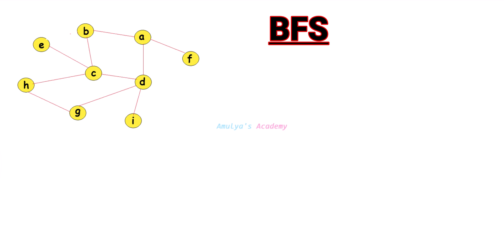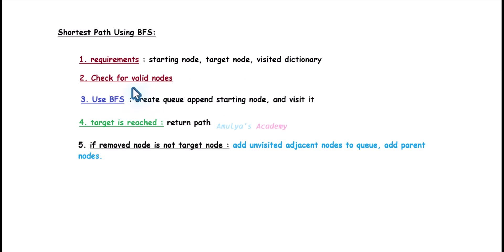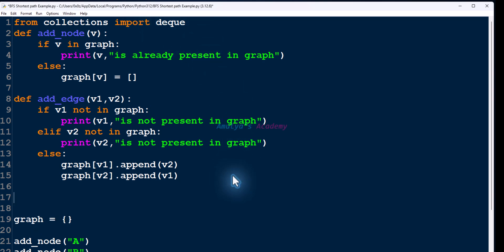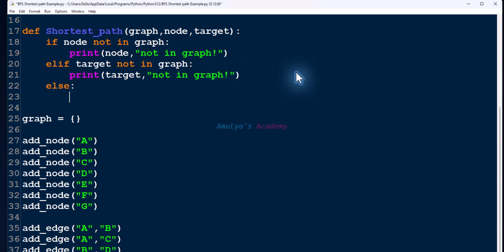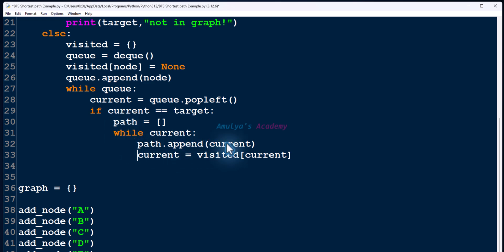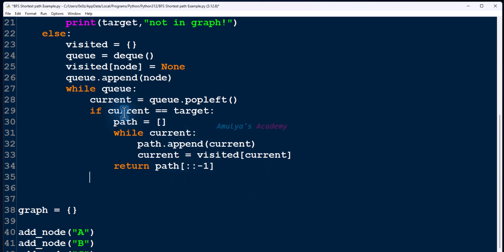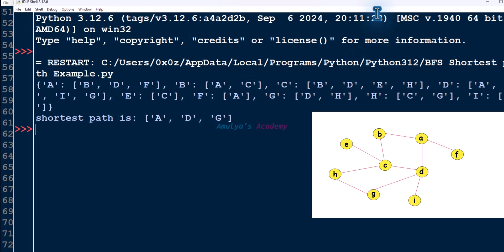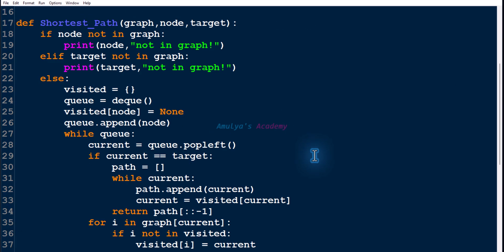Python Program To Find Shortest Path Between Nodes Using BFS Algorithm | Graph Data Structure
In this video, we take a detailed look at how to find the shortest path between two nodes in a graph using the Breadth-First Search (BFS) algorithm in Python. This tutorial is perfect for beginners who want to understand graph traversal and path finding step by step.

We start by explaining the concept of BFS, why it guarantees the shortest path in unweighted graphs, and then move on to building the logic in a simple and understandable way. You'll learn how to implement BFS in Python, how to validate the input nodes, track visited nodes, and reconstruct the shortest path using a visited dictionary.

We also cover how this method can be used in both undirected and directed graphs. By the end of the video, you’ll have a clear understanding of how to apply BFS to real-world problems and use it confidently in your coding journey. If you're preparing for coding interviews or brushing up on data structures and algorithms, this is a great place to start.